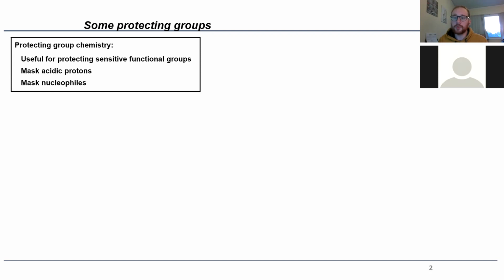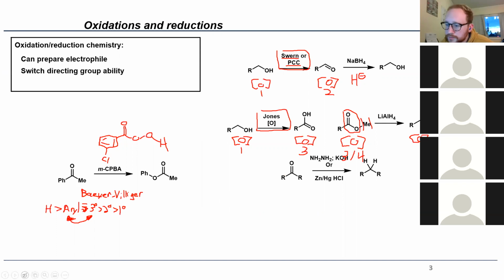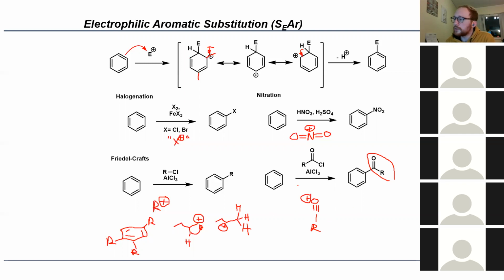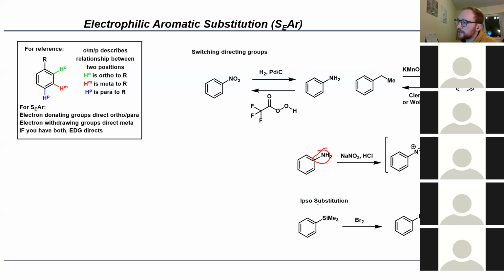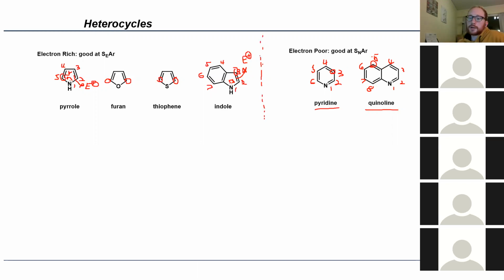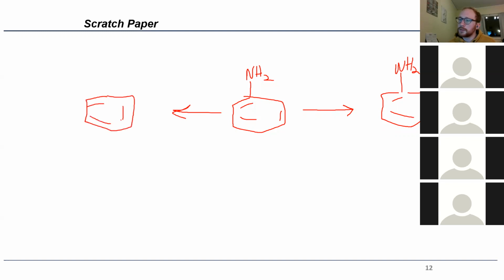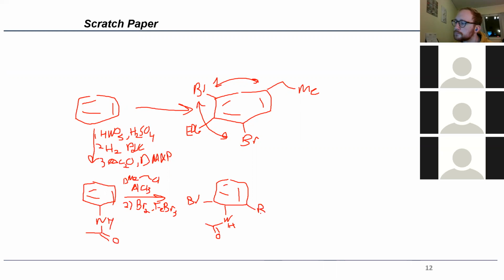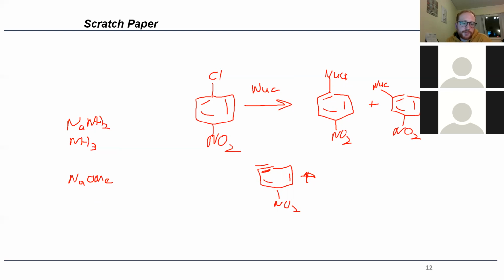3 18 2020 reviewsession